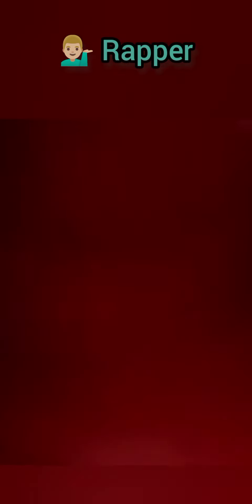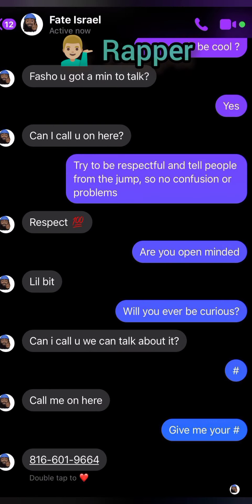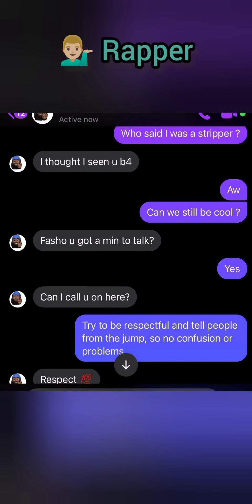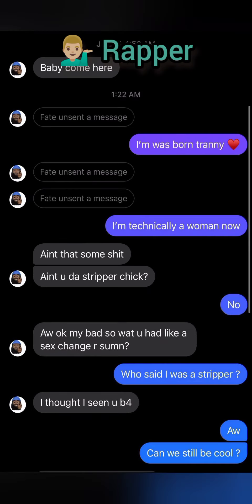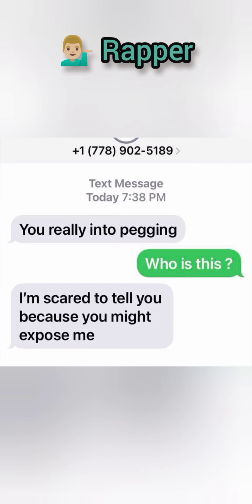💁🏼‍♂️/KC Rapper Young Fate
Under the sheets as Bois